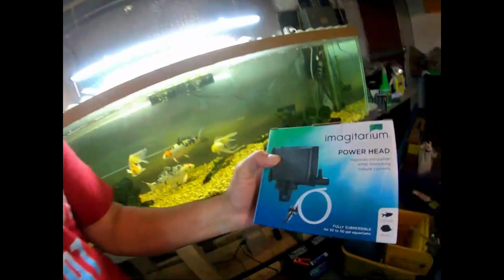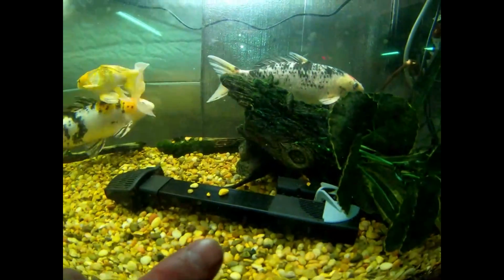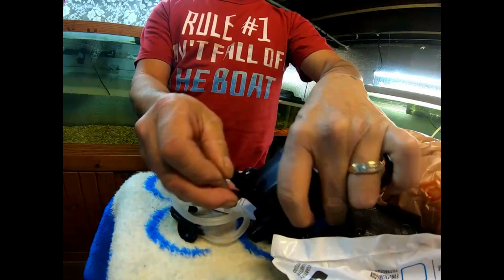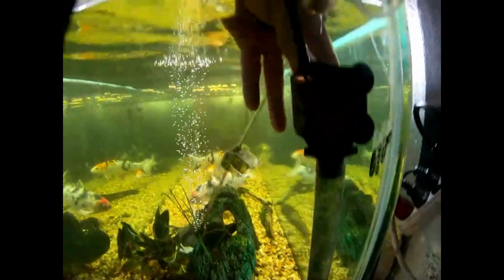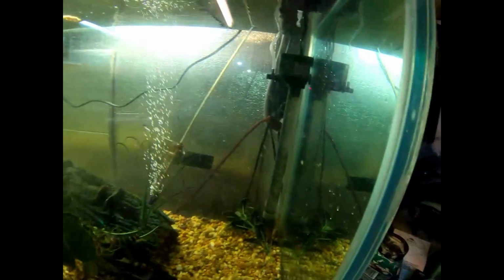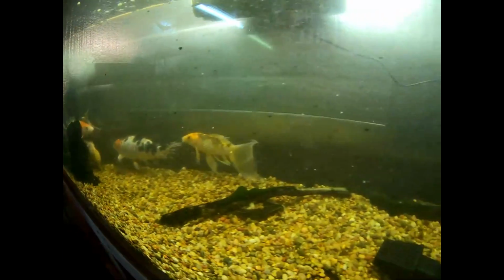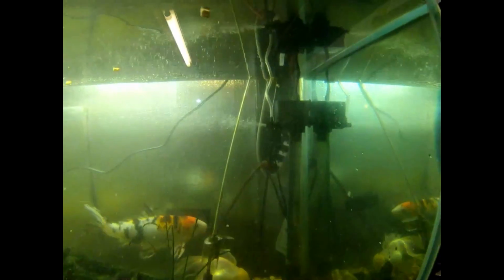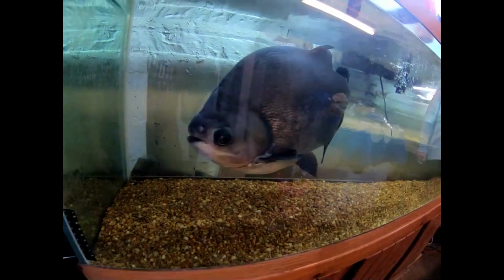Fish tank underwater Powerhead for undergravel filter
What's going on everybody Rob here with the new video about this imaginary them powerhead filter. Will this is not actually a filter for your fish tank this powerhead is and does assist in the filter for your fish tank. The powerhead creates more up flow in the under gravel tubes but also you can control the aeration for your tank. One other great thing that a powerhead those for your fish tank is it creates water flow instead of your tank being a stagnant tank it creates currents and that assist in keeping your fish nice and healthy. We did by this imaginary them powerhead from a big box store for like 20 bucks or 12 bucks I cannot remember. But I do think that it is very much worth it in this KOI fish tank. This Koi fish think we have is 125 gallon fish tank. These Koi Ray here are about three years old and with these quoit getting bigger we do have to consider the filtration we need for the tank. This powerhead with this under gravel filter is a decent upgrade for 20 bucks.